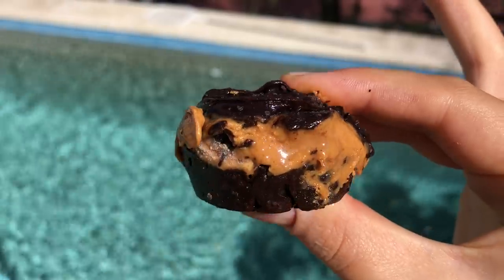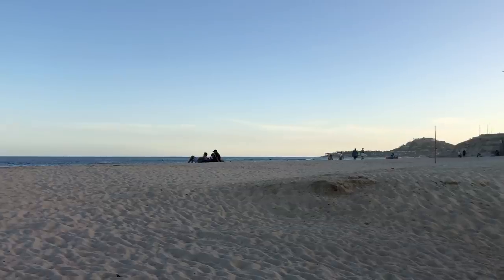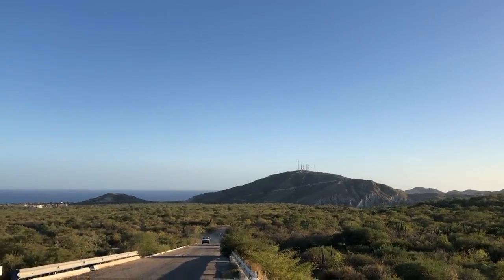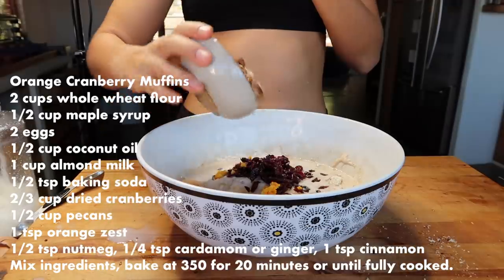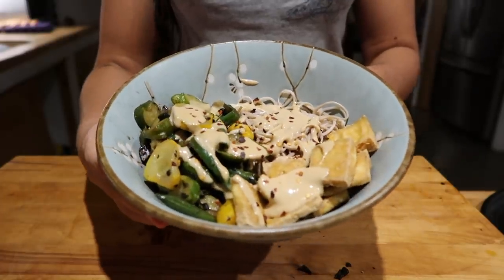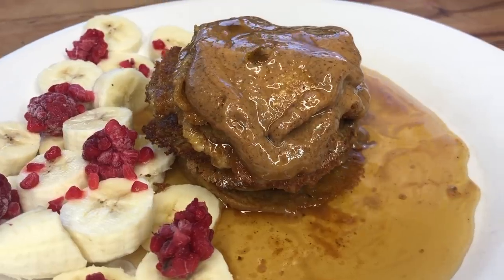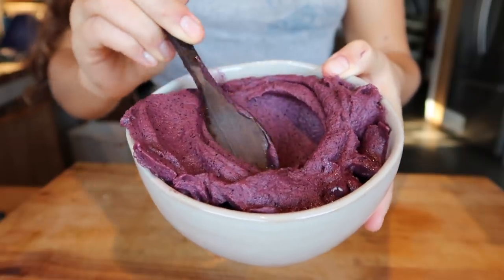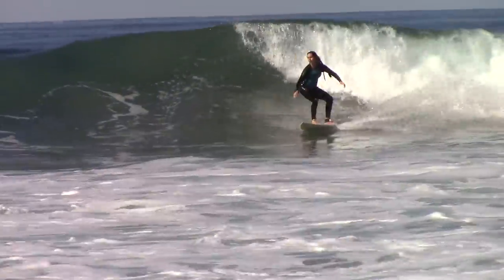What I Eat In A Week on my PERIOD | My Realistic Workout Routine & Healthy Recipes For Bloating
HI BBY! Welcome to what I eat in a week on my PERIOD woohooo! This week's video is full of easy and healthy recipes for bloating as well as my realistic workout routine while I'm on my period. Lotsa quick meals that are perfect for college students since we're all going through finals week!

Let me know what videos you want to see next and what you thought of this one! ILY!